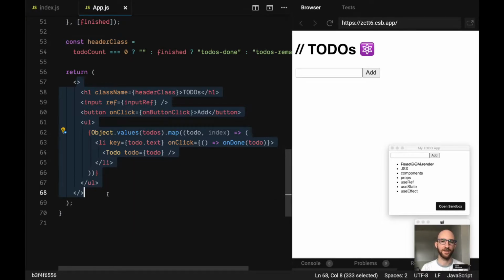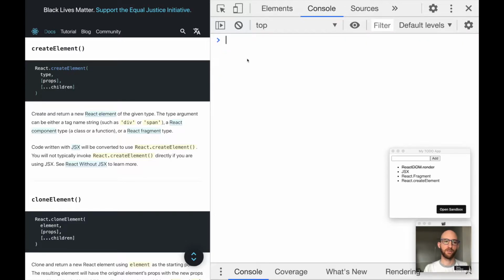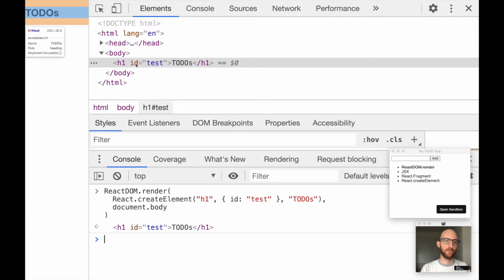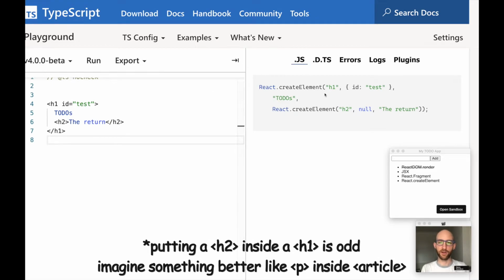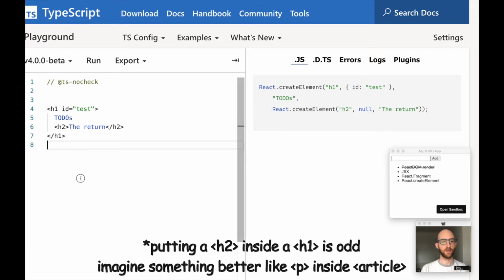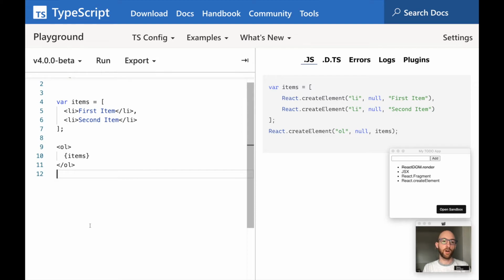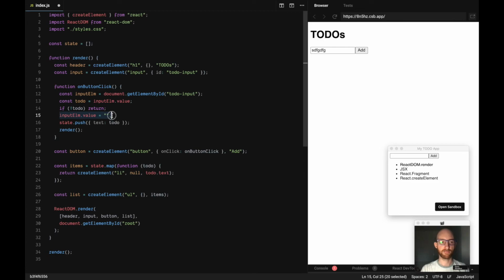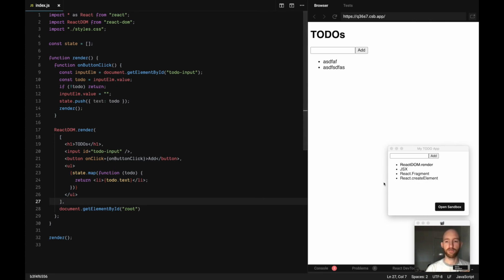JSX and React.createElement | React from first principles 3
What is JSX, React.createElement, and how do we use this together with ReactDOM.render to make apps?

Part 3 in a series looking at a small core of the React API, introducing each API one by one.

3. JSX - React.createElement